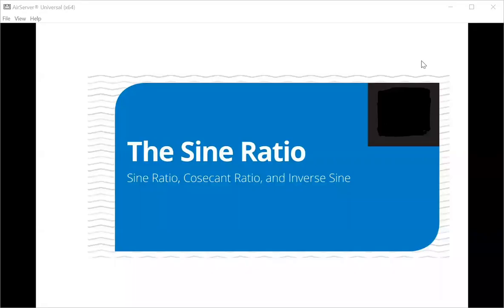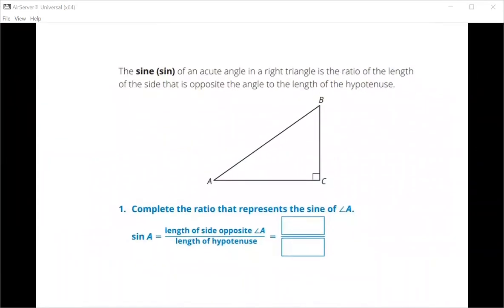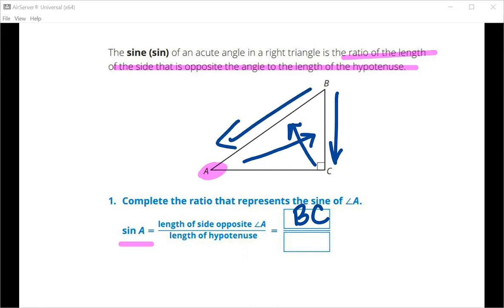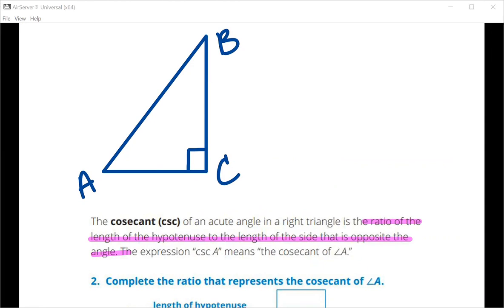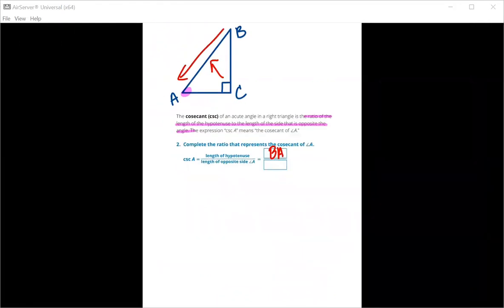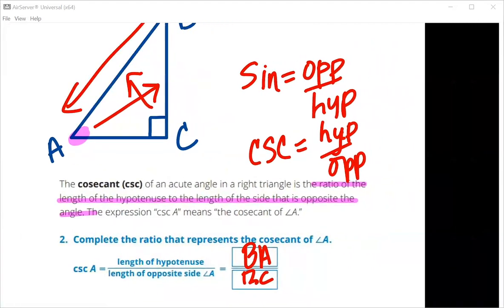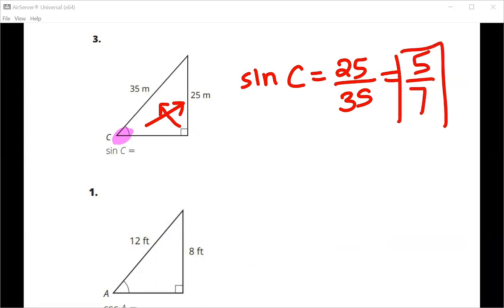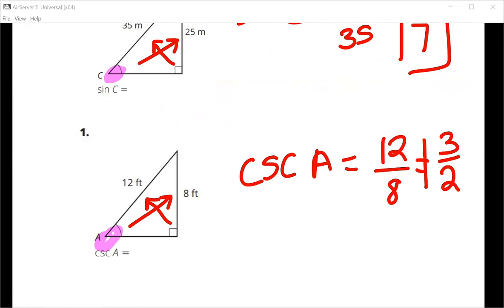geo m3 t2 l3 the sine ratio, cosecant ratio, and inverse sine lesson overview 1 720p